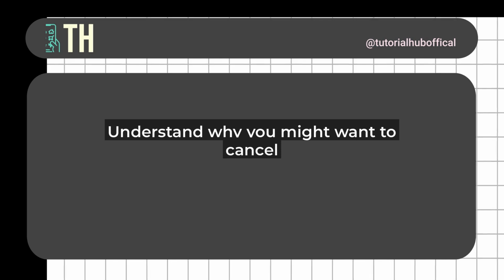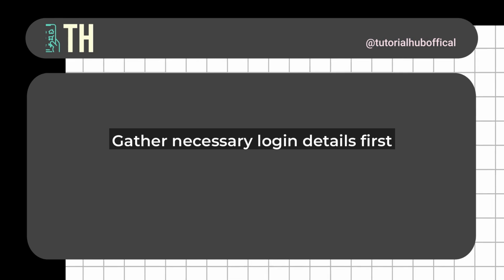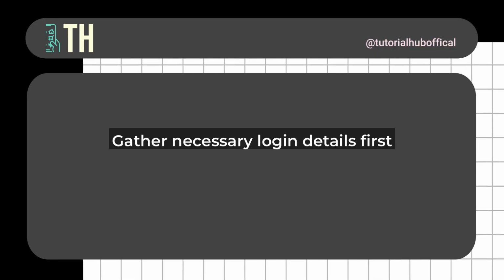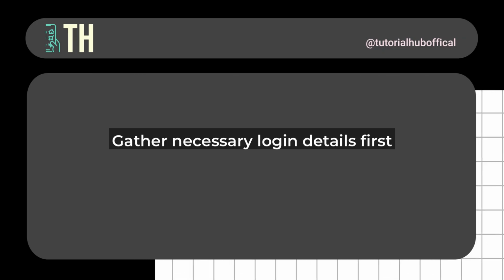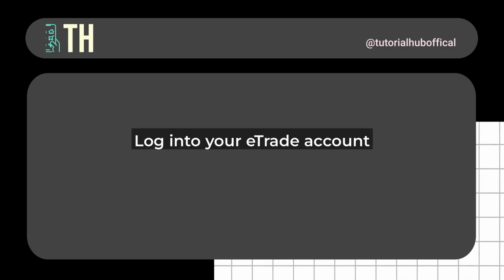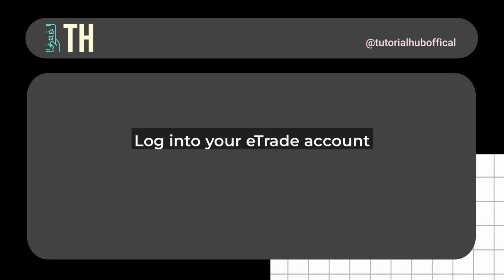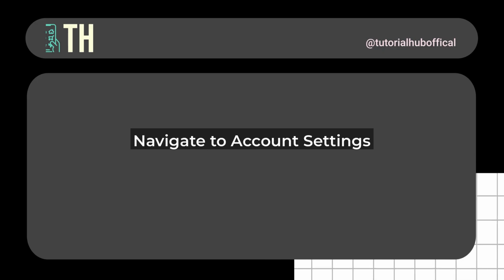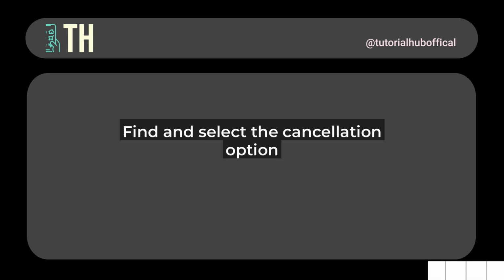How To Cancel eTrade 2025